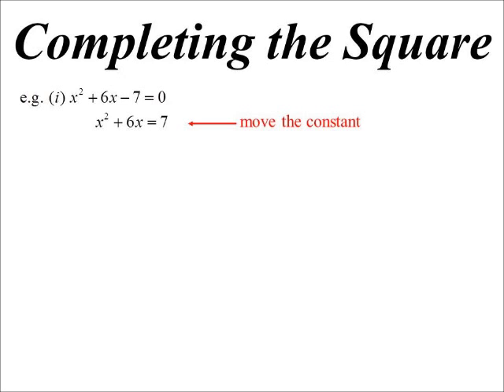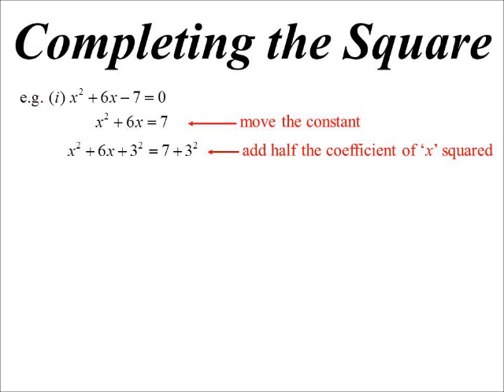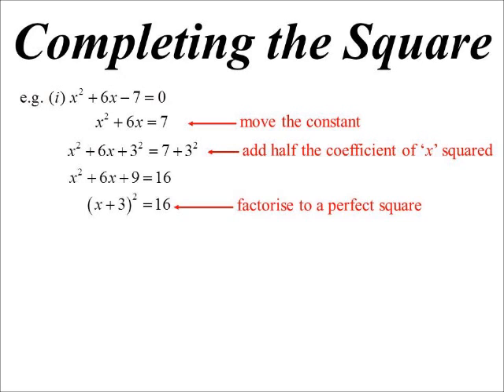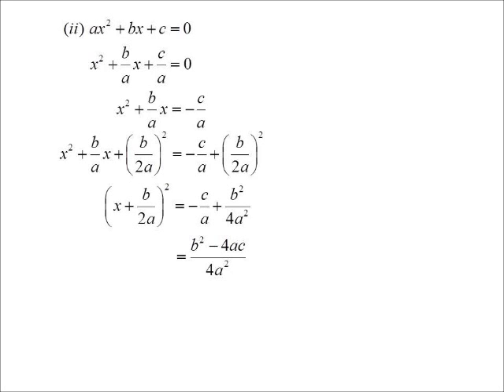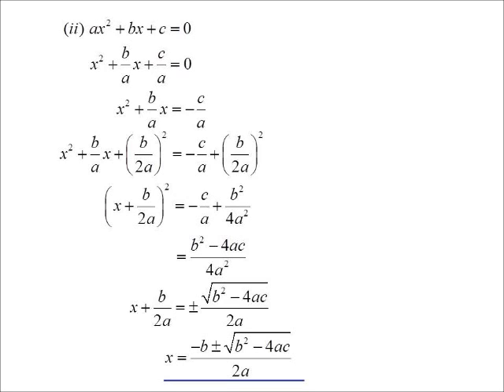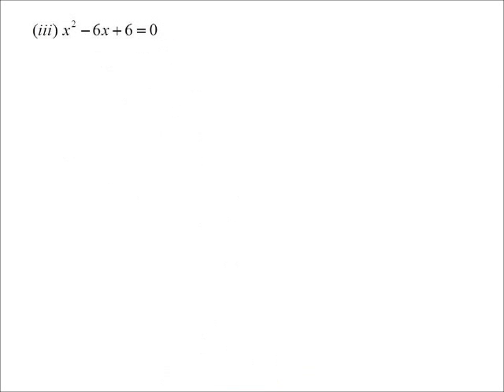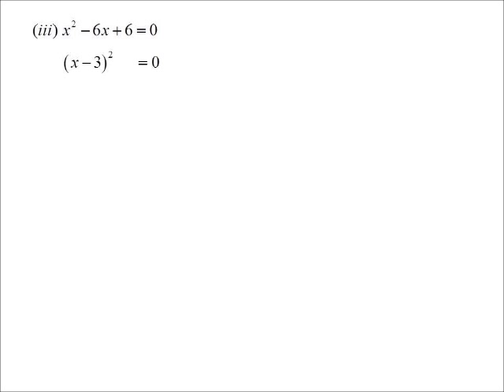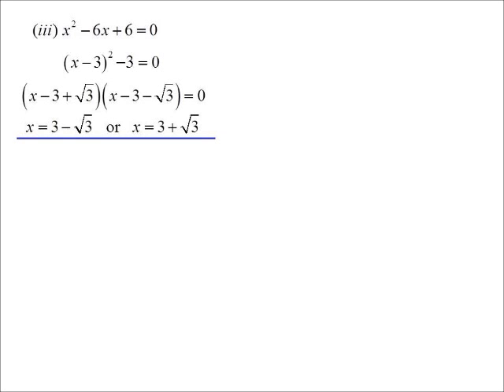11X1 T01 08 completing the square 2018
When quadratics cannot be factorised, the technique of completing the square assists.